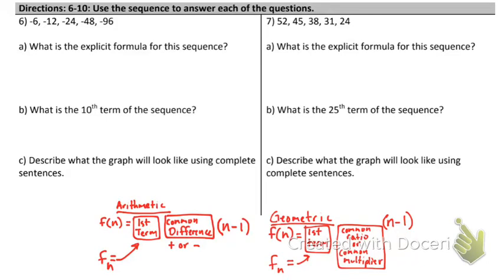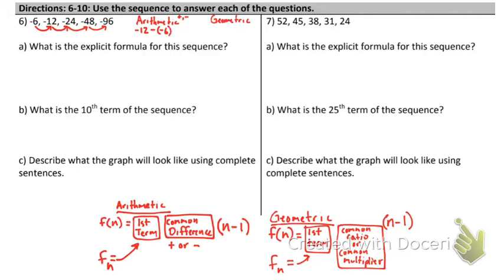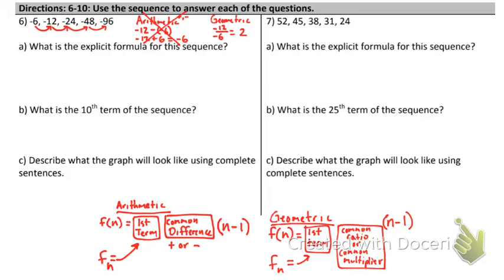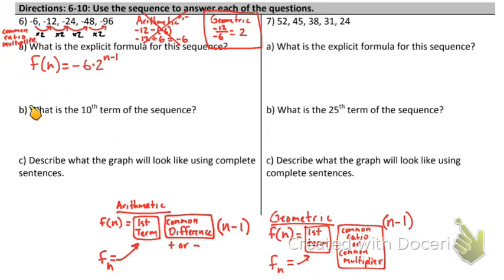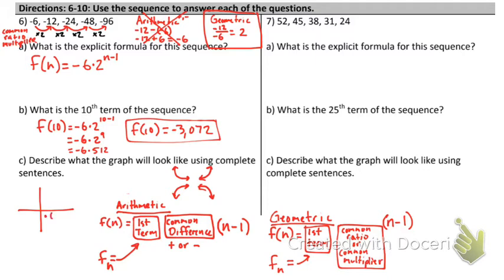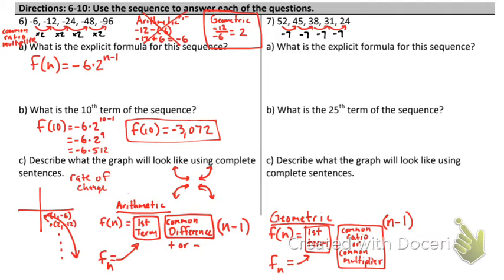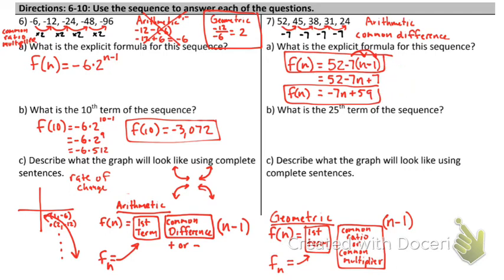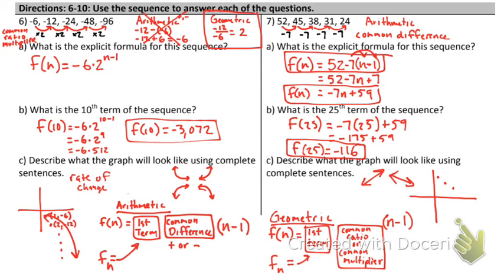Im3 p3 Thursday Sep 17